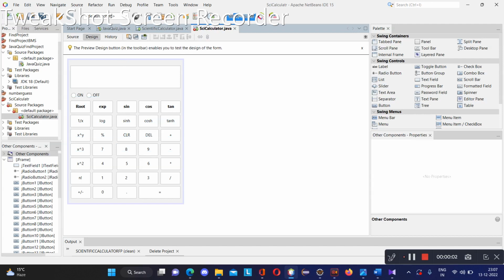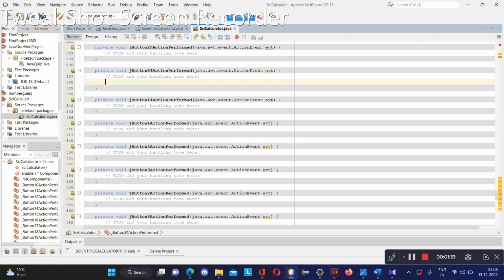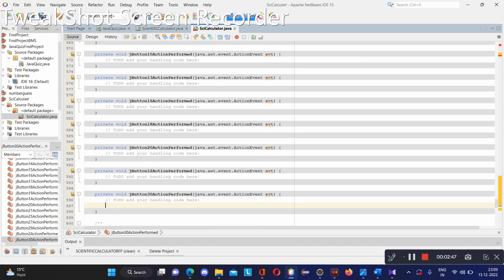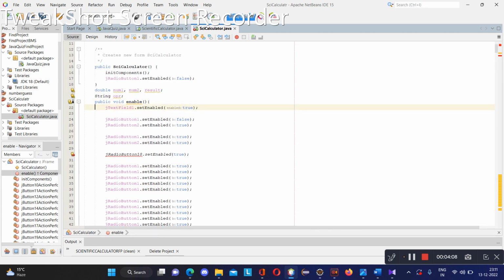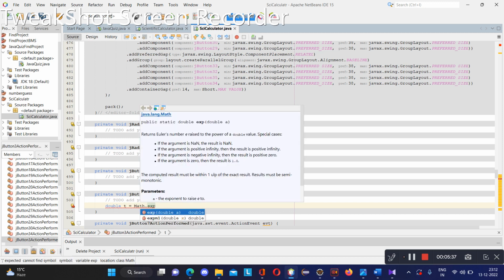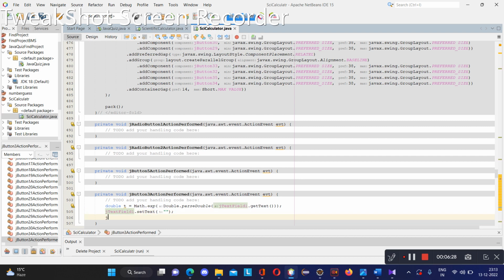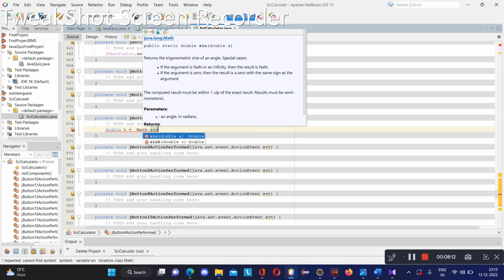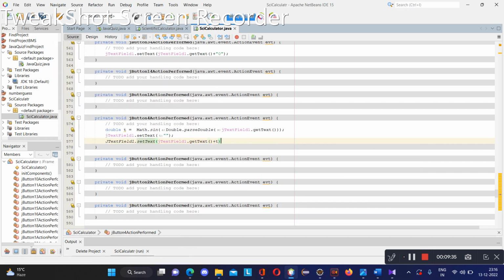Scientific Calculator | part- 2